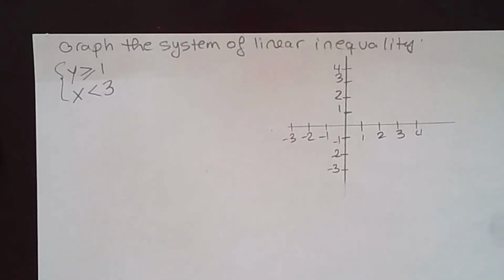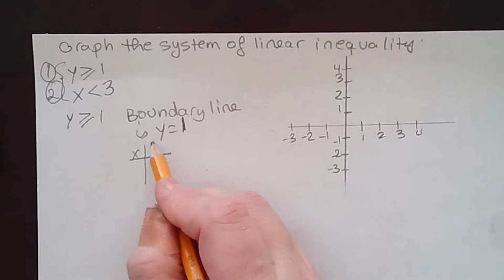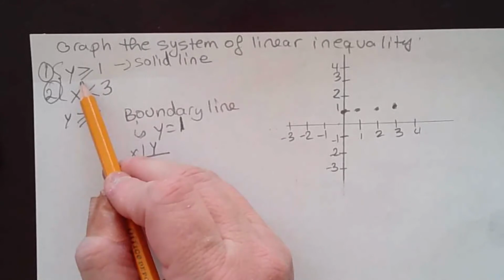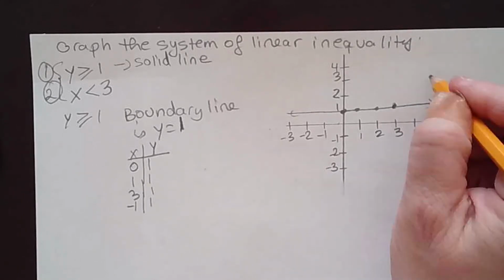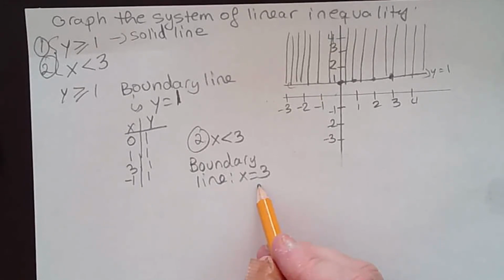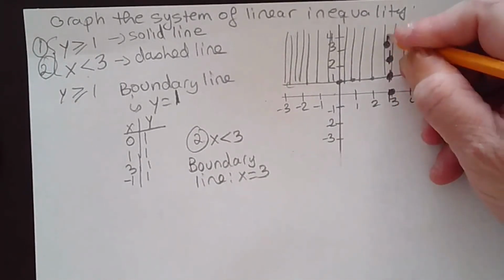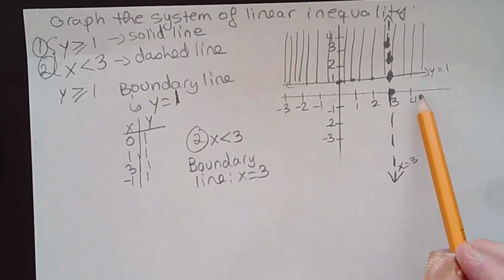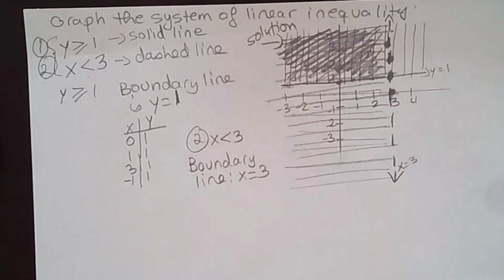How To Graph Systems of Linear Inequalities In Two Variables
In this algebra video, you will learn how to graph systems of linear inequalities in two variables.